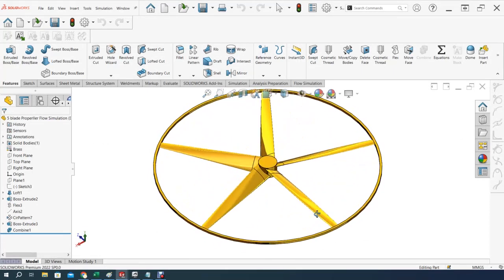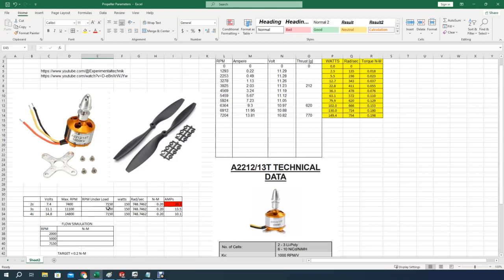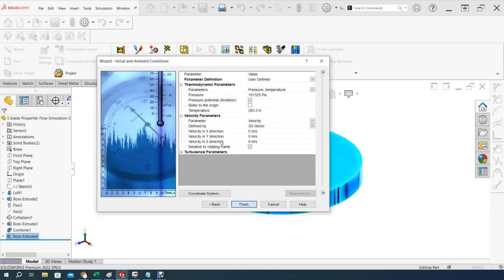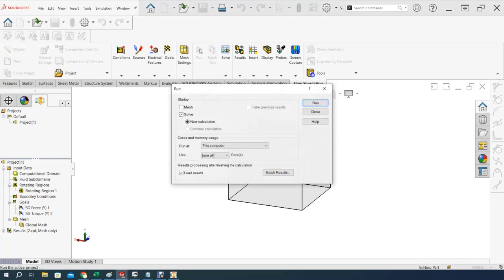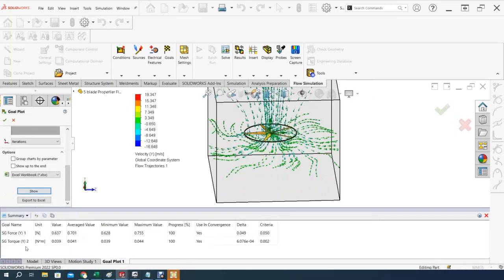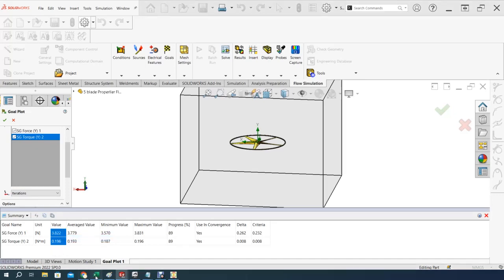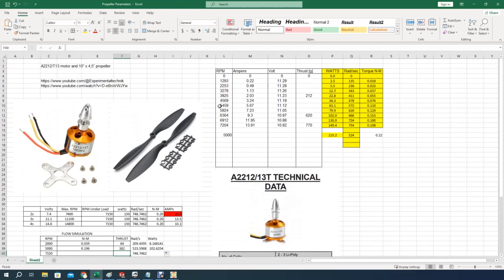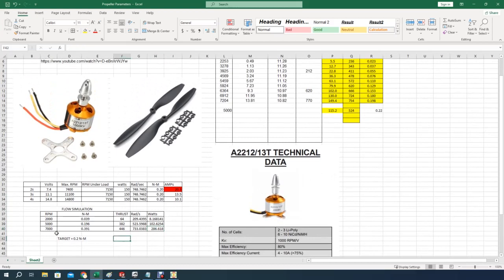RC PROPELLER TORQUE AND THRUST ANALYSIS VIA SOLIDWORK FLOW SIMULATION:PART 2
This video is part 2 for the thrust and torque analysis of a RC 5 blade propeller.  The motor is a 1000 KV 13T.
Part 1 is for the design of the propeller in solidworks and it can be watched

Time  Line:

1. SETTING THE BASIC FOR THE ANALYSIS OF MOTOR  TORQUE  FROM 0:00  TO 8:00
2. SETTING SOLIDWORK FLOW SIMULATION ROTATING BODY  8:00 TO 9:00
3. RUNNING AT 2000 RPM  9:00 TO  23:00
4. RUNNING AT 5000 RPM  23:00 TO 30:00
5. RUNNING AT 7000 RPM 30:00 TO  39:00